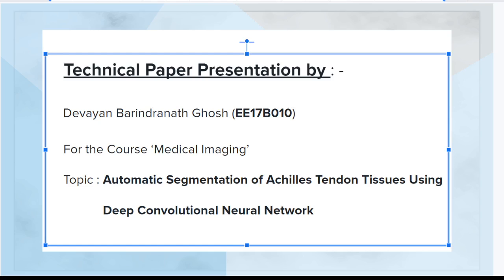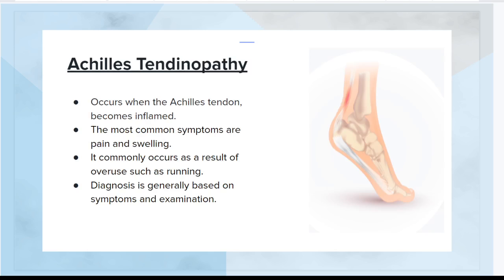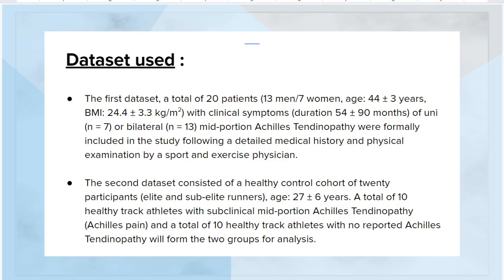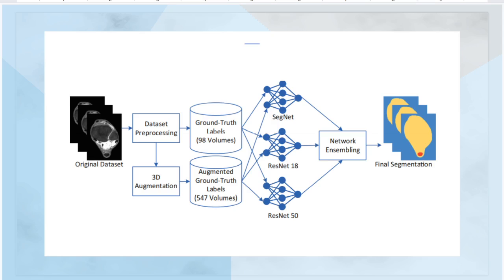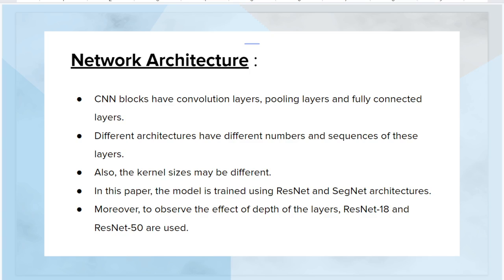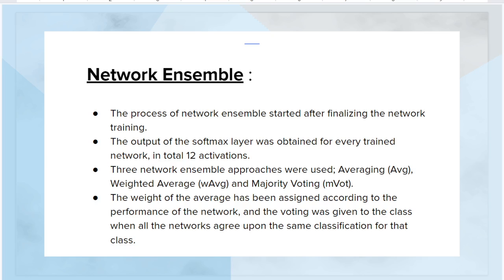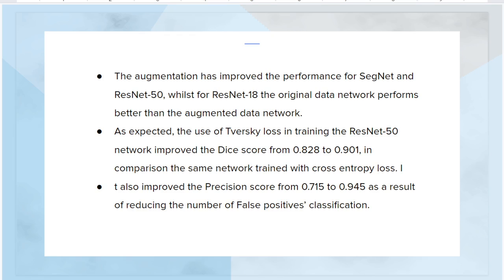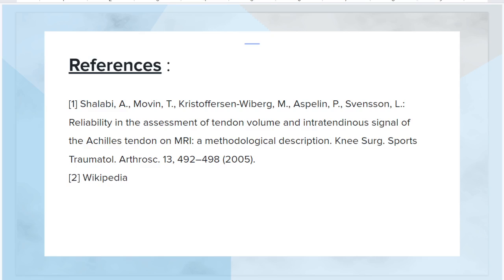EE17B010 : Automatic Segmentation of Achilles Tendon Tissues Using Deep Convolutional Neural Network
Hello everyone,  I am Devayan Ghosh, and I am here to give my Technical Paper Presentation for Medical Imaging Course.